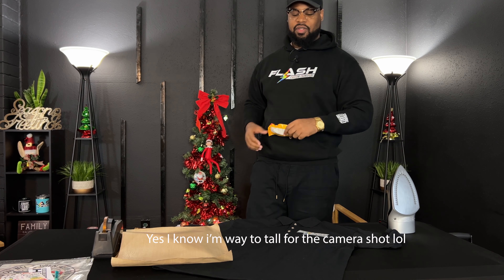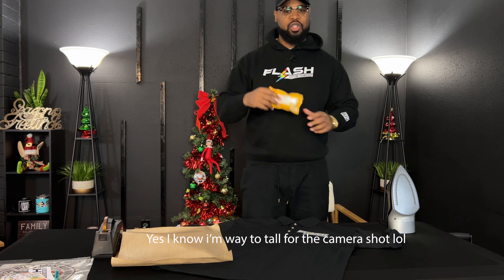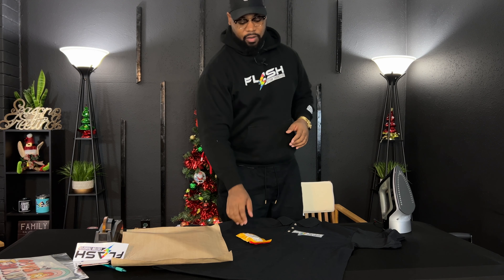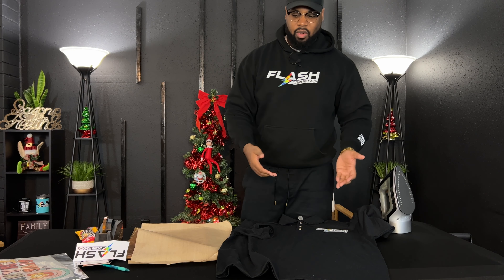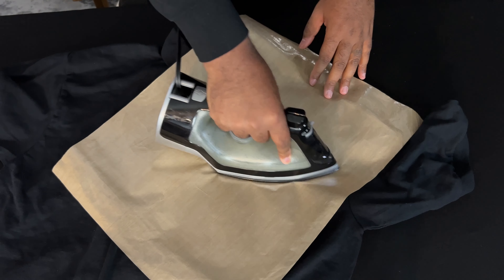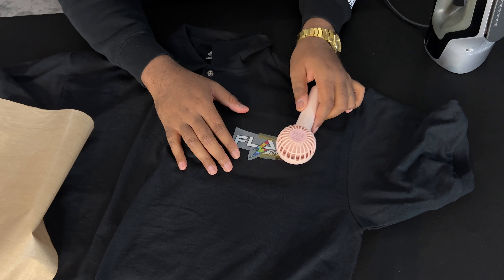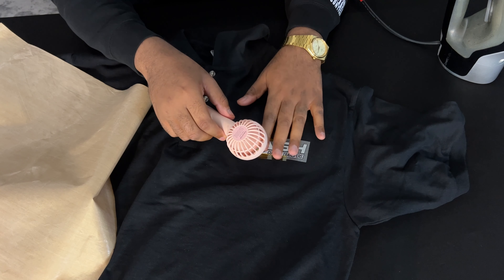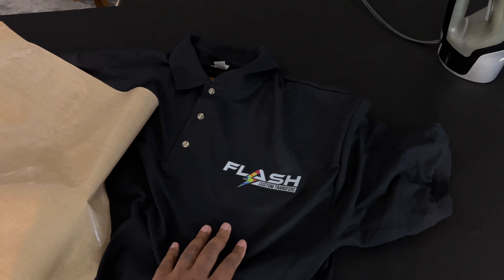CAN YOU PRESS DTF WITH AN IRON? | HOW TO PRESS DTF TRANSFERS WITH AN IRON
In this awesome video  @Flash Custom Transfers and I answer and age old question. Can you press dtf with an iron? Well in this video you are going to find out.
If you are sick of vinyl and having to weed and cut the images, then this video is for you. All you have to do is PRINT & PRESS! Don't forget to check out the website for all of our awesome free images.

Mini fan

Teflon sheet & pillow

sublimation printer,
sublimation tumbler,
sublimation printing,
sublimation paper,
sublimation air freshener,
sublimation acrylic,
sublimation blanket,
sublimation blanks,
sublimation business,
sublimation cups,
sublimation cricut,
sublimation canvas,
sublimation coasters,
sublimation christmas stockings,
sublimation coating,
sublimation doormat,
sublimation design,
sublimation dark shirt,
sublimation earrings,
sublimation epson,
sublimation explained,
sublimation examples,
sublimation football,
sublimation glass,
sublimation gifts,
sublimation hoodie,
sublimation heat press machine,
sublimation hacks,
sublimation htv,
sublimation hats,
sublimation ink,
sublimation ideas,
is sublimation,
sublimation journals,
sublimation jewelry,
sublimation jersey printing,
sublimation jersey,
supacolor transfers,
supacolor review,
supacolor pricing,
supacolor ordering,
supacolor wearables screen print transfer,
supacolor alternative,